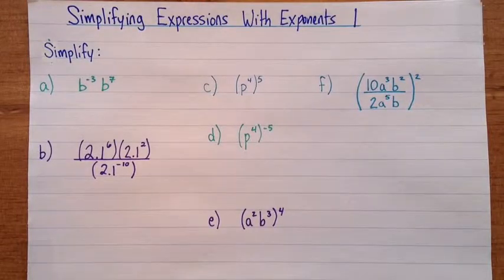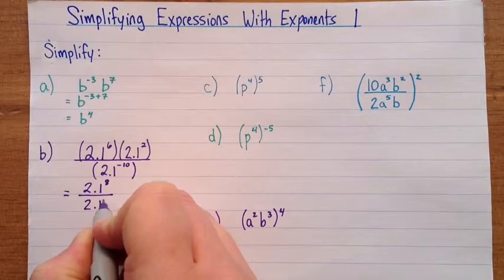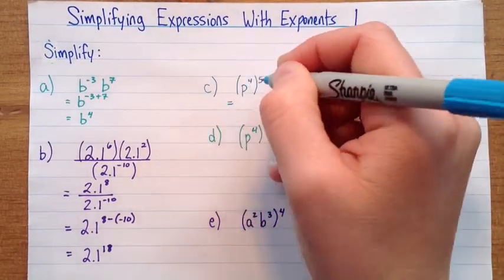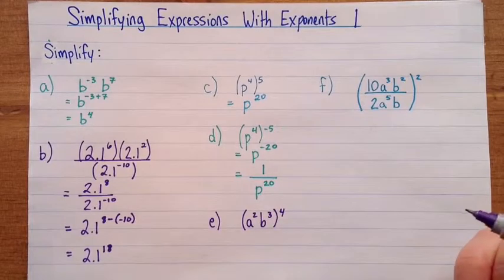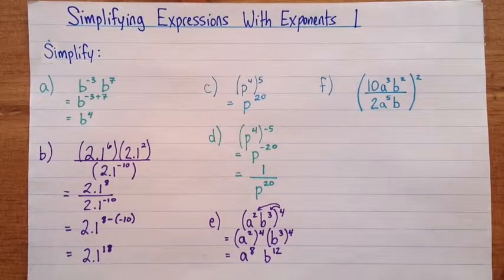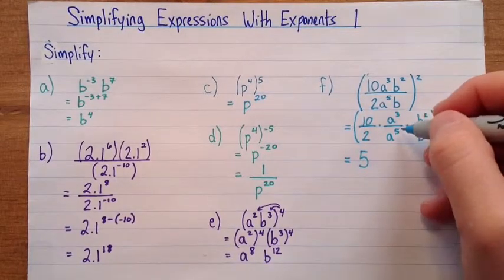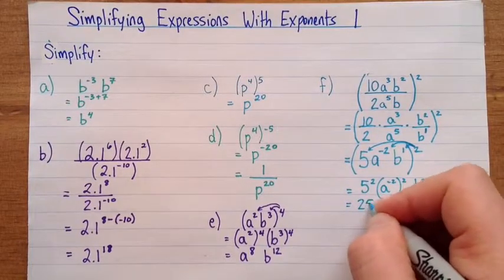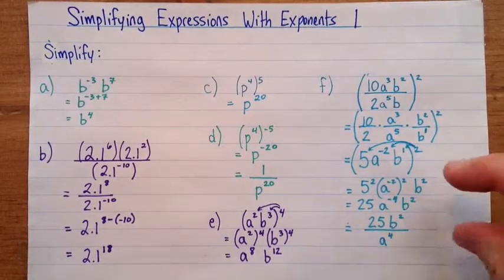Simplifying expressions with exponents 1